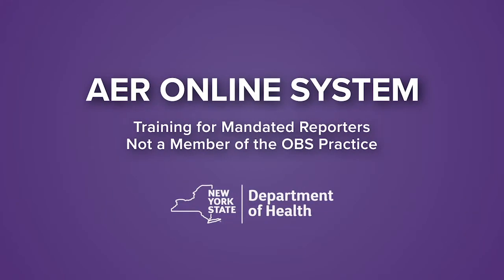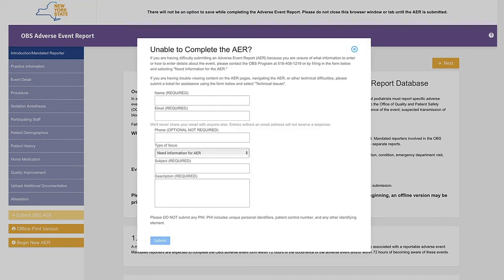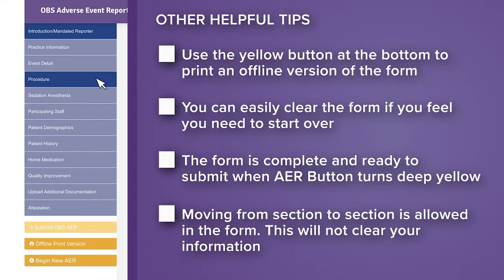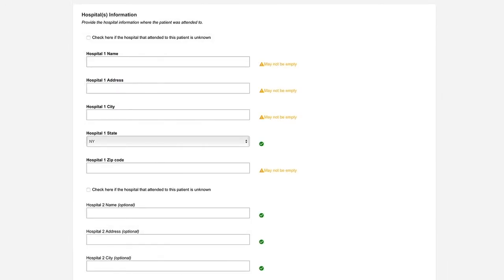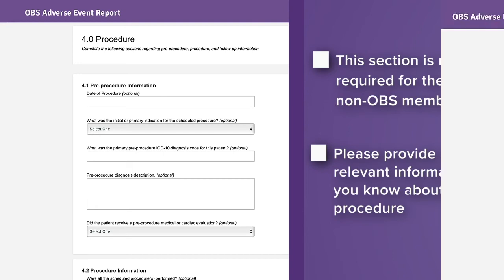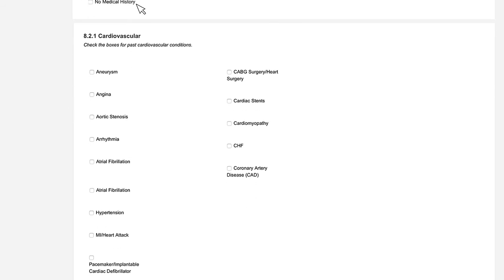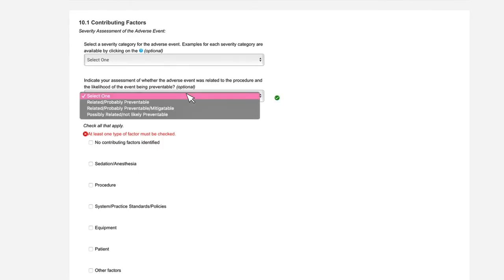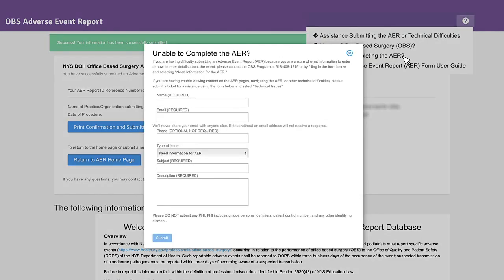Electronic Adverse Event Reporting (AER) - Non Office-Based Surgery (OBS) Member Form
A training video to guide mandated reporters who are not a member of an Office-Based Surgery (OBS) practice, through the electronic submission of the web-based Adverse Event Report (AER) form.